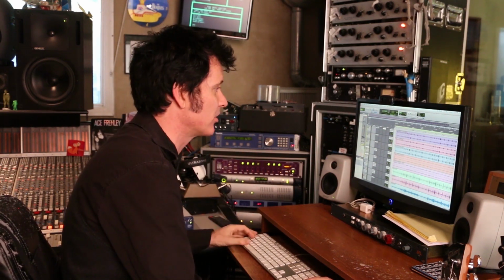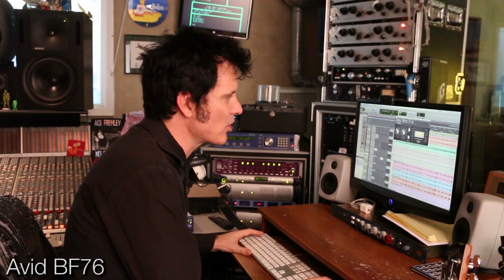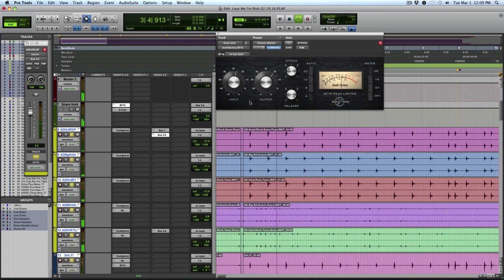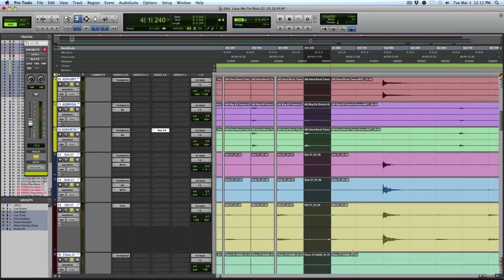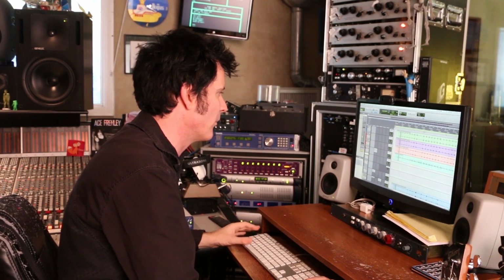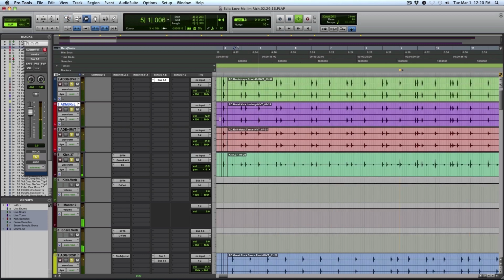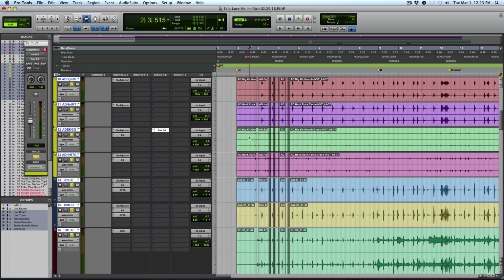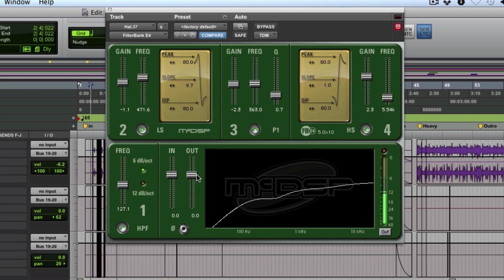Drum Mixing Tips: Get huge drum sounds! - Warren Huart: Produce Like A Pro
Hi Friends, I regularly work with drums that have been recorded in small rooms, which don't sound as massive as I would like right from the beginning. I image many of you find yourselves in the same position, so this tutorial shows you how to make your drums sound bigger and more ambient than they actually are:
I'll teach you a technique I've learnt from legendary rock mixer Andy Wallace. With this technique you can shape your reverb and make your drums sound like they were recorded in a huge space – all just by using stock plugins in protools.

I'll show you how to smoothly edit an uneven drum groove without making your edits too noticeable or obnoxious sounding.

Many Thanks,

Warren